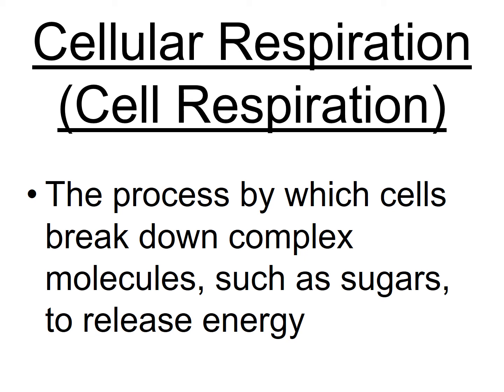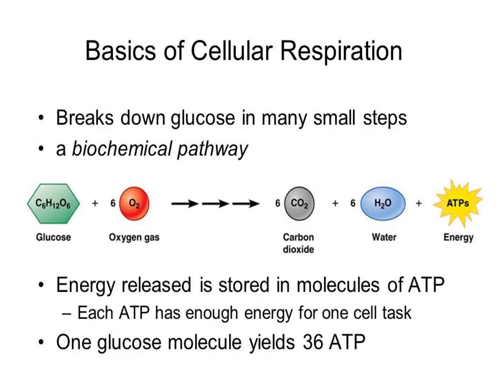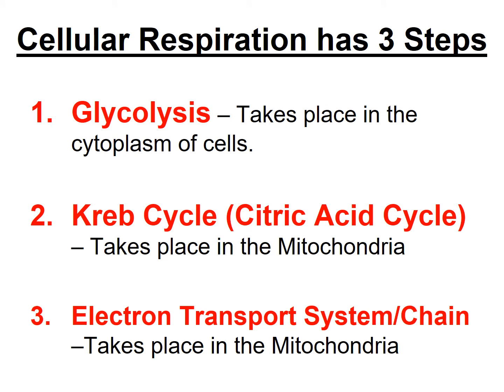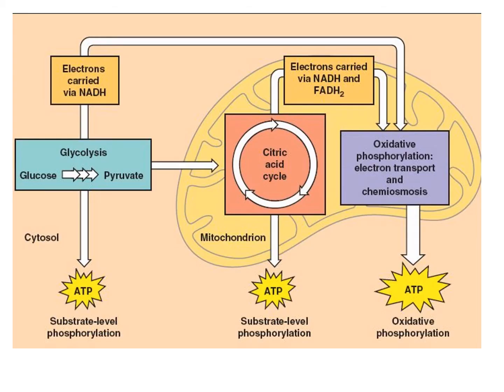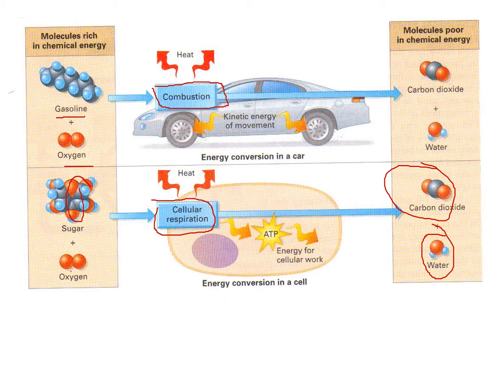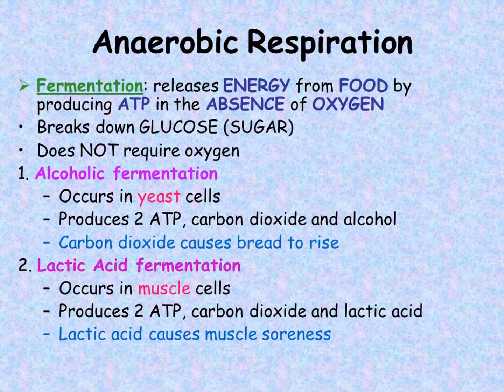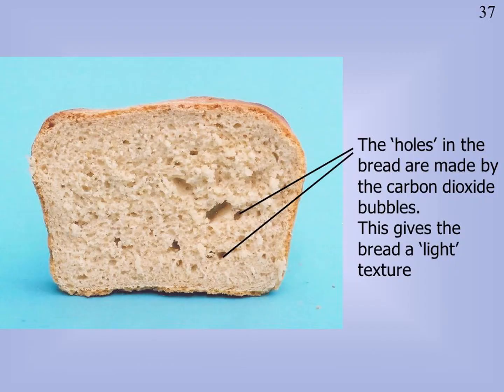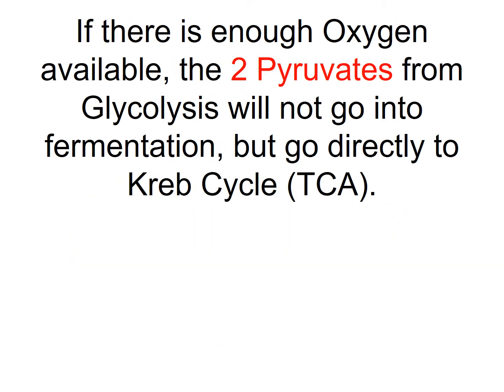Cell Respiration MAC video